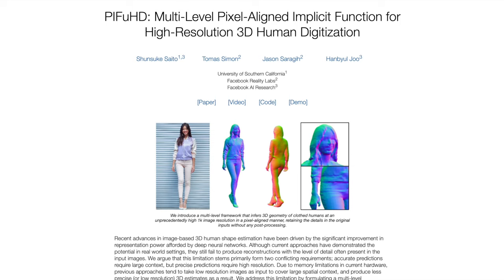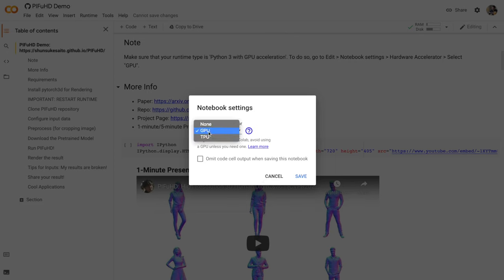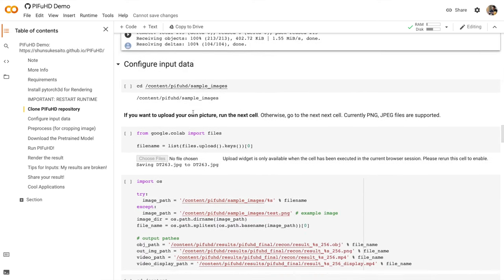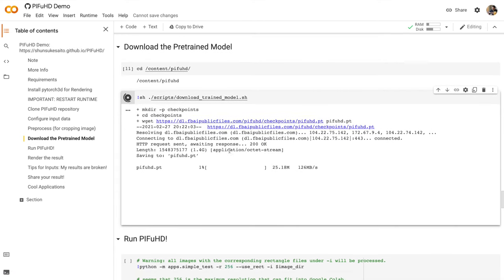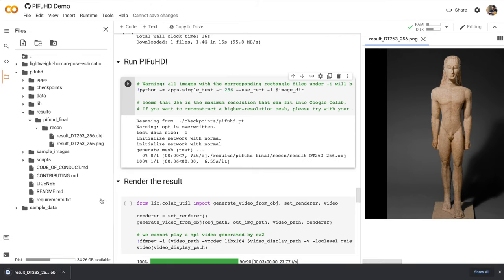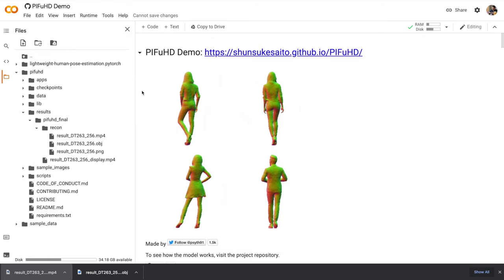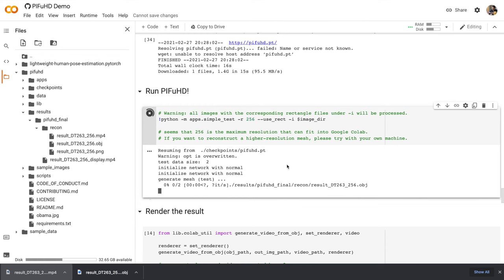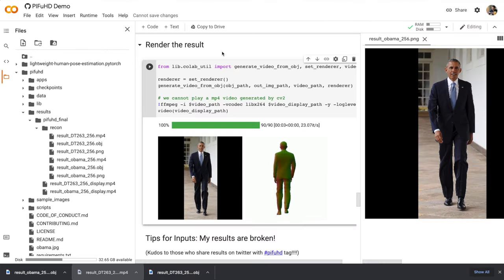Use PIFuHD to Create a 3D Model of Anyone from a Single Photo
March 24, 2023: Fixed!  This Colab is old and was giving errors, I have updated it to import the correct libraries.  Had good results with a standard stock photo of a person standing.  Updated Colab Notebook

April 24, 2022: Google just released PHORHUM which can not only create 3d models from a single photo of a person, but also animate them!  Also FaceBuilder for Blender can create detailed faces with just a couple photos

February 22, 2022 NOTE: I got a few comments that the colab wasn't working.  I just verified that it does still work.  I tried the default image, then tried again with an image I uploaded of Keanu Reeves.  Please make sure you follow the instructions exactly.  If you get errors when uploading your own image, make sure that it does not exceed 60kb in size and that you go through each step after upload.

ANOTHER NOTE: Machine Learning progresses very quickly.  The PIFuHD paper, code, and this colab are already quite "old".  Newer tools now exist for transforming images (not just people) into 3d meshes, for example NVIDIA Omniverse/Kaolin.  If you want to generate face meshes, StyleSDF has a colab that is very easy to use.  I hope you will explore those other tools.  Good luck!